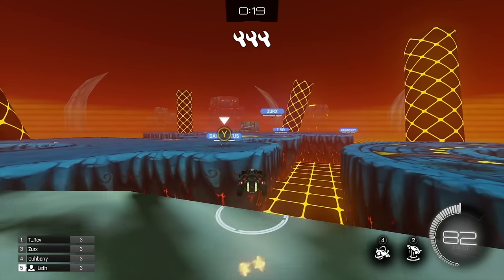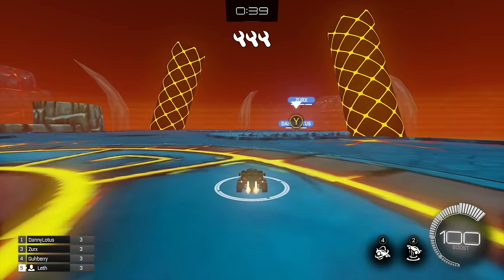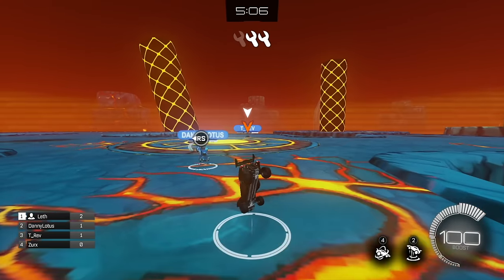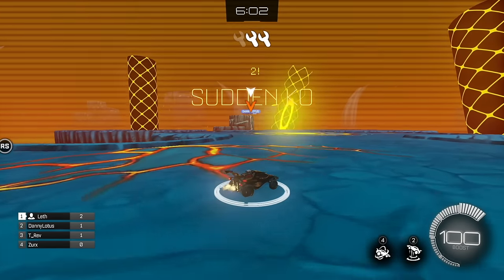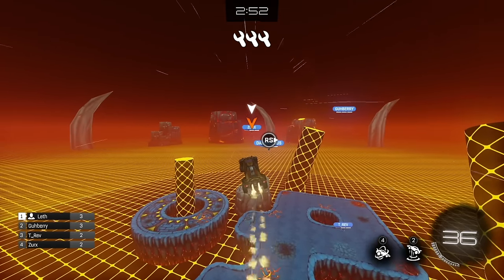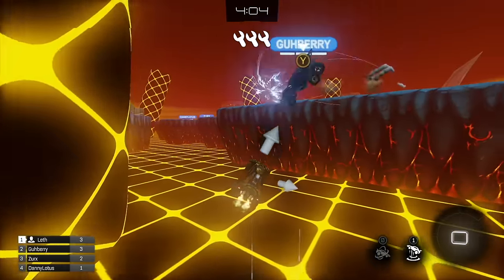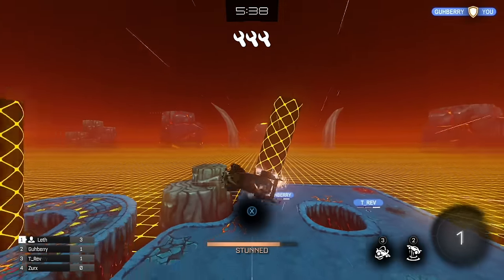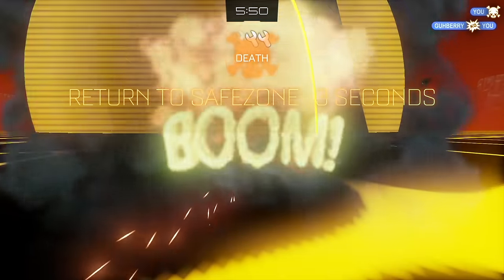I created a NEW Rocket League KNOCKOUT MAP, and it's a lot of fun!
Camera Settings:
FOV: 110
Distance: 270
Height: 110
Angle: -4
Stiffness: 1